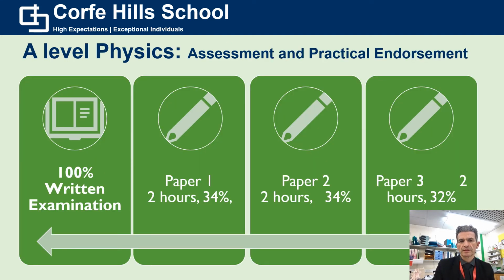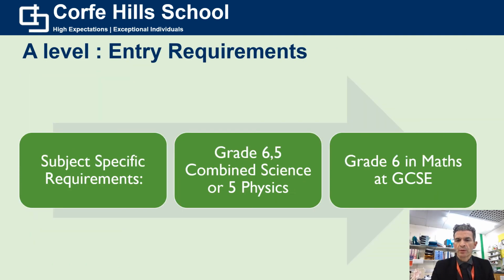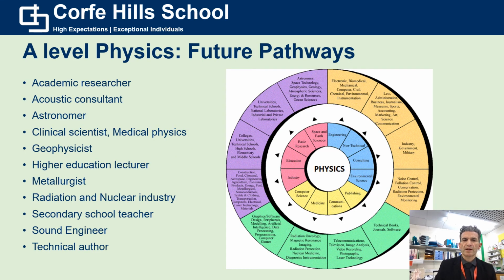Physics Sixth Form Open Evening